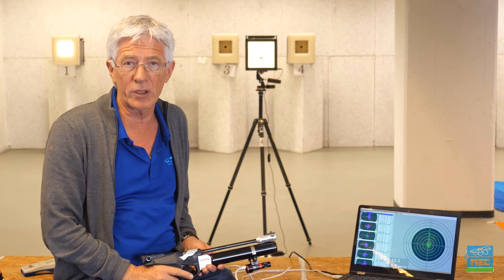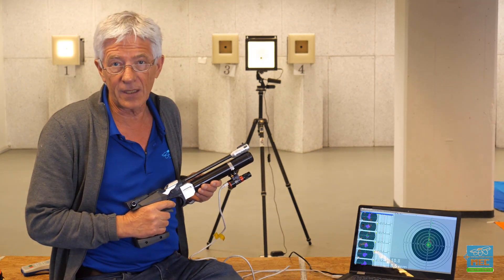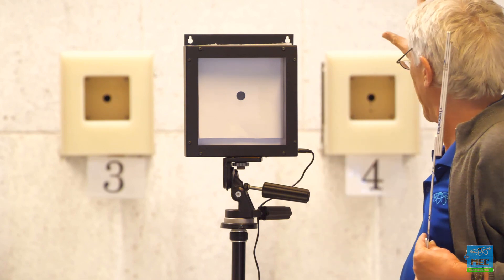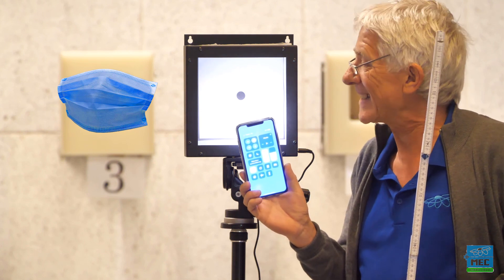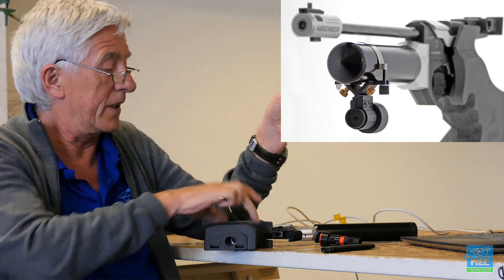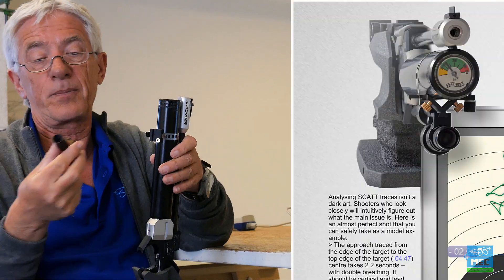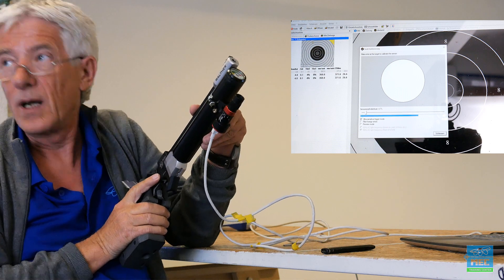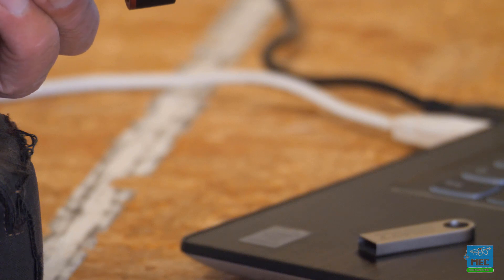SCATT Installation and Dryfire video256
How to install DryFire Target and Sensor of Scatt for DryFire at your HomeTraining